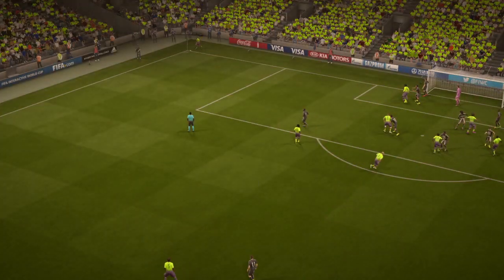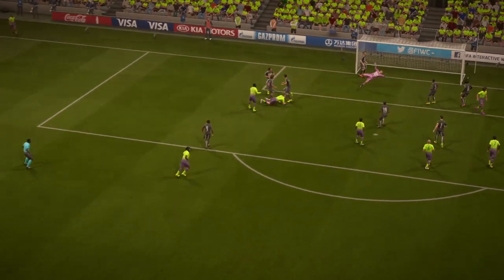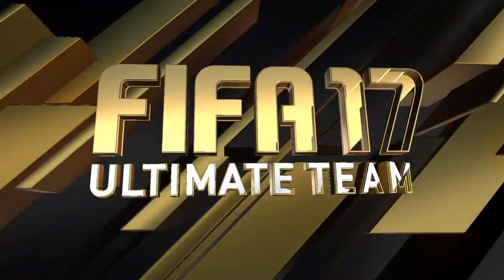Fifa 17 - What an unbelievable strike from my defender - Retro Fifa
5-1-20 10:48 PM